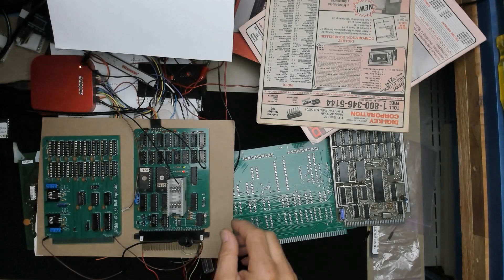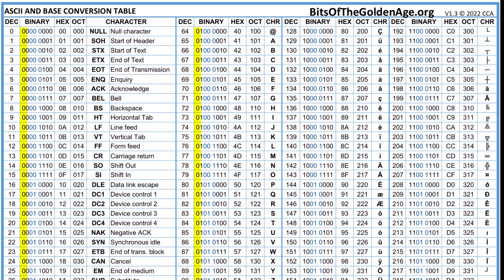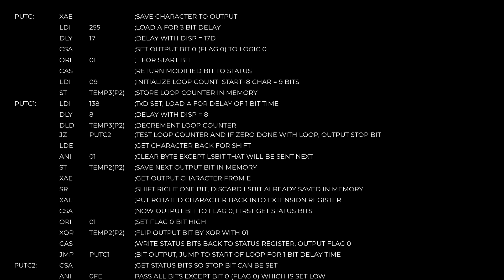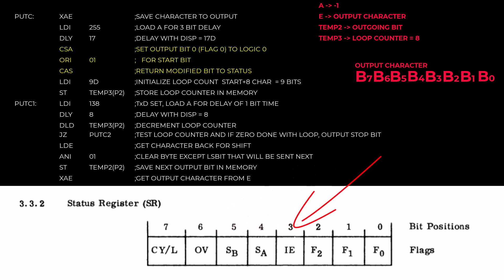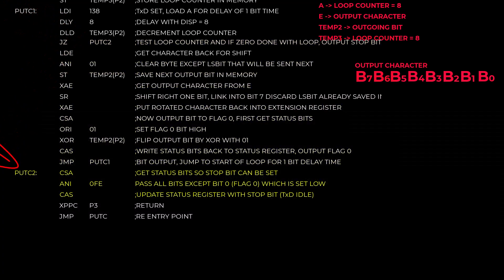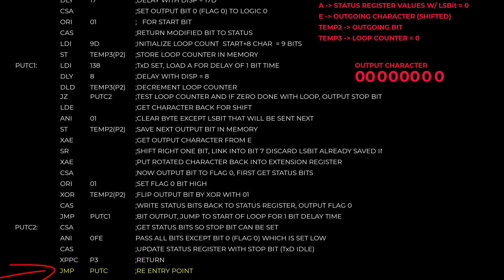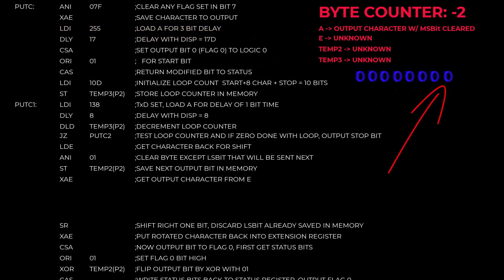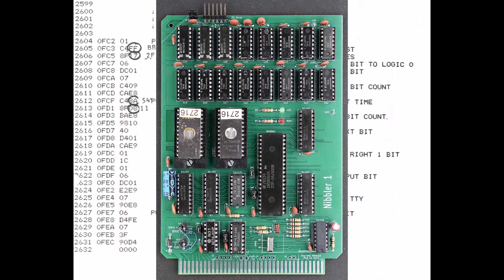{142} Fixing another bit 7 bug in NIBL, Learning SC/MP Assembly Language Along the Way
Found another bit 7 bug in National Semiconductor's NIBL Basic program for their SC/MP (SCAMP) Microprocessor.  Where the last bug was in the GECO routine, this time the bug is in PUTC.